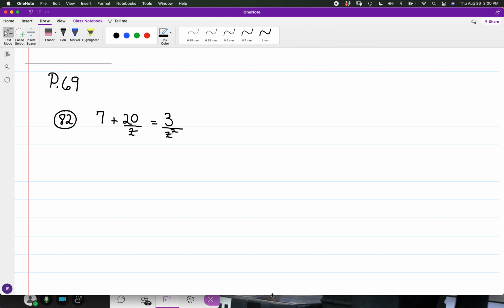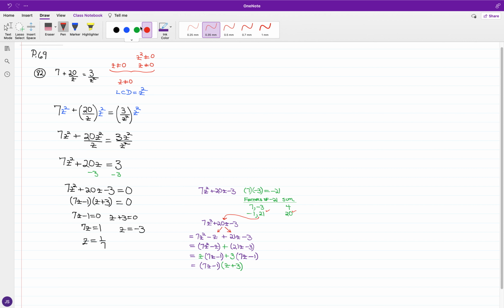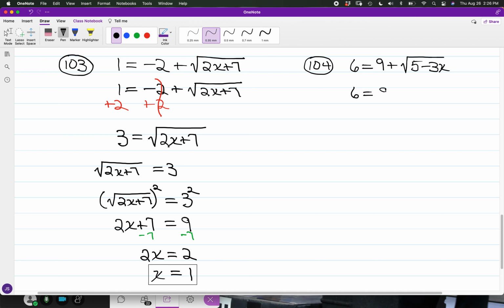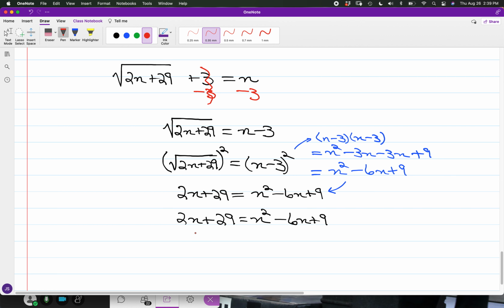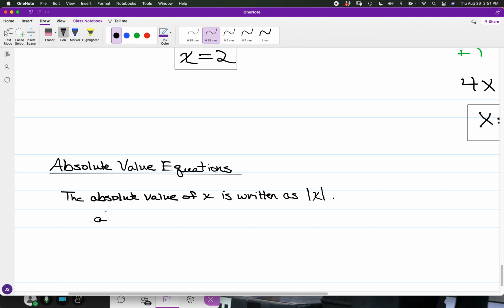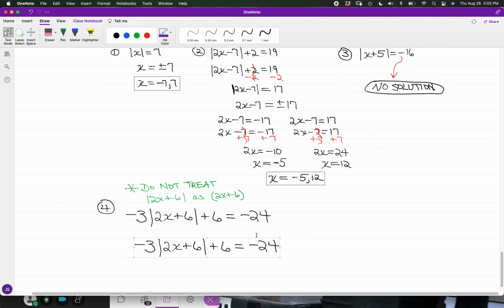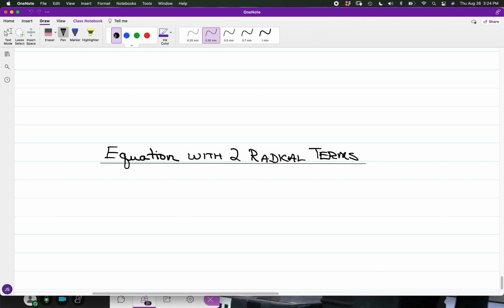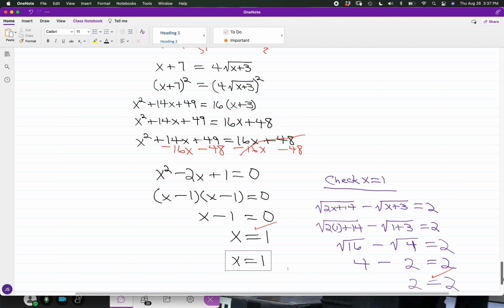MAT 171 LESSON 6